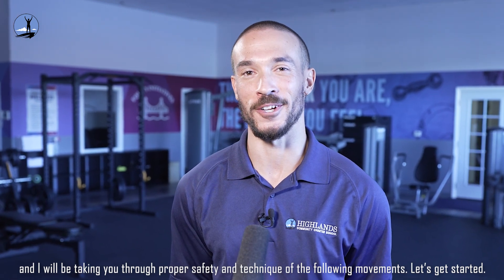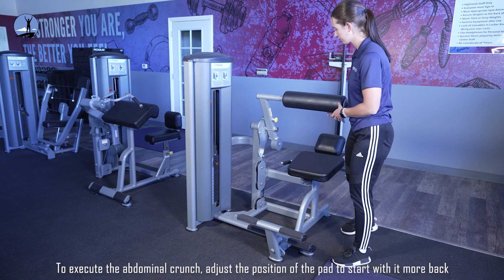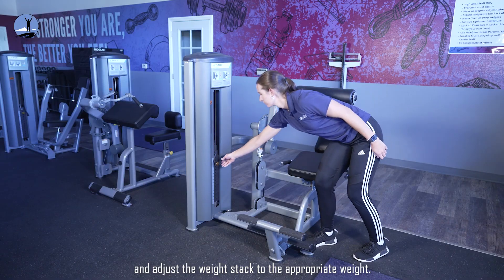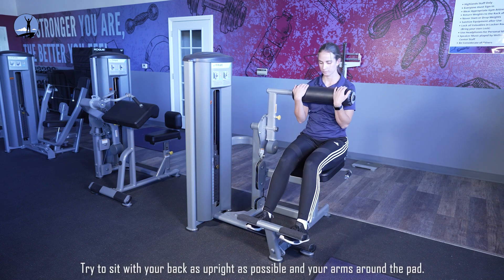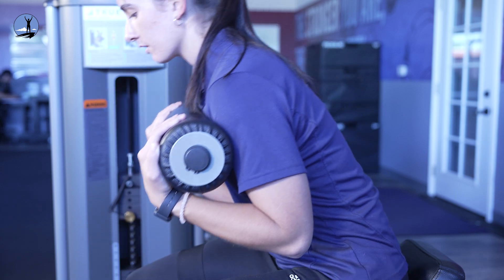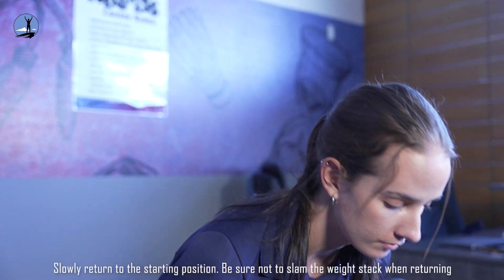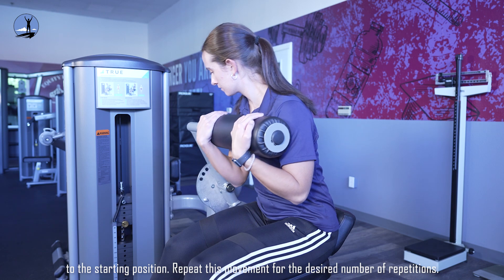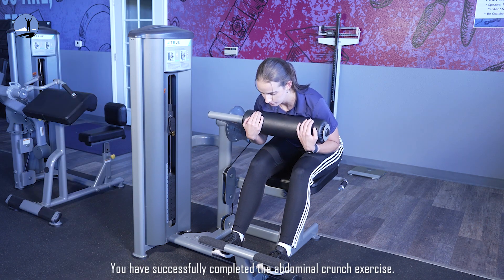Wellness Center | Abdominal Crunch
The machine allows you to work the muscles of your trunk (abdominals).
With the pad in the far back position, take a seat and rest your chest and shoulders on the pad.
Lean forward and pull the lever toward your thighs to execute a crunch.